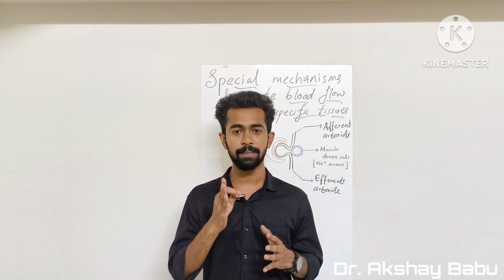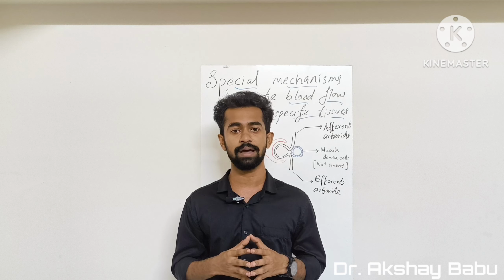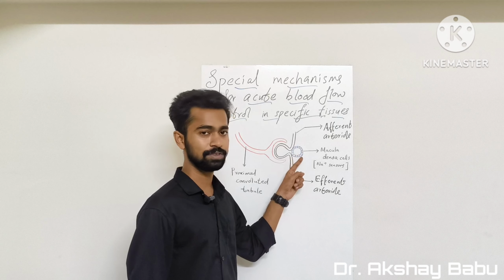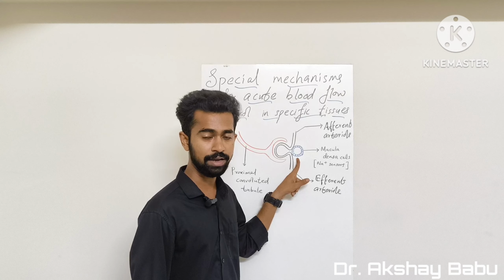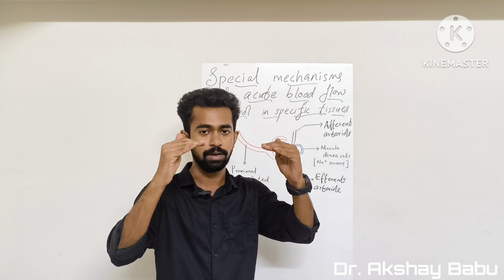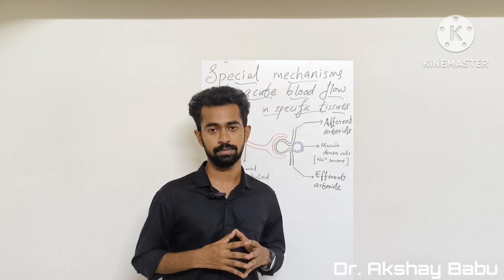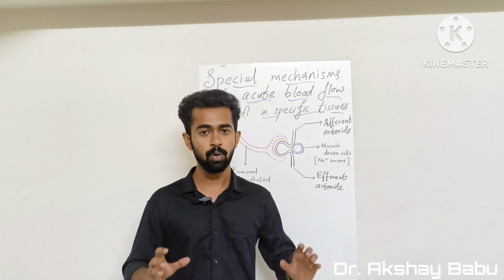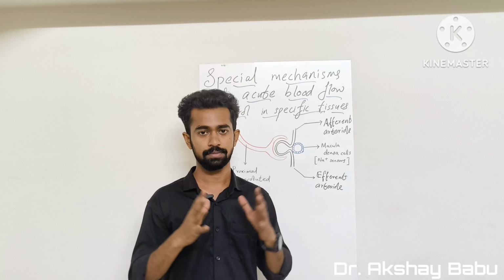SPECIAL MECHANISMS FOR ACUTE BLOOD FLOW CONTROL IN SPECIFIC TISSUES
= KIDNEYS

In the kidneys, blood flow control is vested to a great extent in a mechanism called tubulo glomerular feedback. Here composition of fluid in the early distal tubule is detected by an epithelial structure of the distal tubule called Macula densa. This structure is located where the distal convoluted tubule lies adjacent to the afferent and efferent arterioles at the juxta glomerular apparatus.
When too much fluid enters from the blood through the glomerulus into the tubular system, feedback signals from the Macula densa causes constriction of afferent arterioles. Thereby reducing the renal blood flow and glomerular filtration rate towards normal.

= BRAIN

In brains, in addition to the control of blood flow by tissue oxygen concentration, the concentration of hydrogen ions and carbon dioxide plays important roles. An increase in carbon dioxide and hydrogen ions dialate the blood vessels and allows rapid wash out of excess carbon dioxide or hydrogen ions from the brain tissues. This mechanism is important because the level of excitability of brain itself is highly dependent on exact control of both carbon dioxide and hydrogen ion concentrations.

= SKIN

In the skin, the blood flow control is closely linked to the regulation of body temperature. Skin blood flow is largely controlled by Central Nervous System through sympathetic nerves. When humans are exposed to body heating, skin blood may increase as high as 7 to 8 Litres per minute for the entire human body. When body temperature is reduced, skin blood flow decreases falling to barely above zero at very low temperatures.

Camera stand